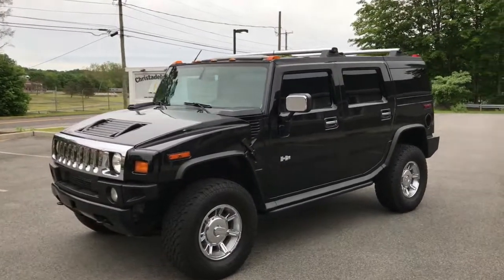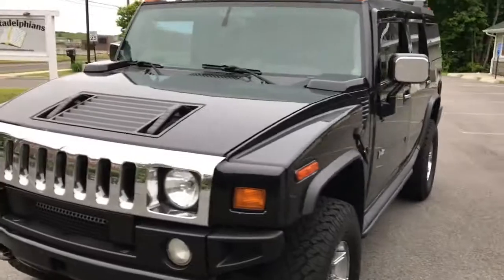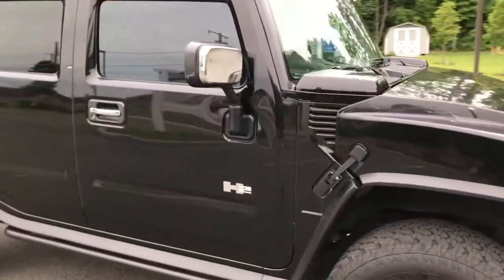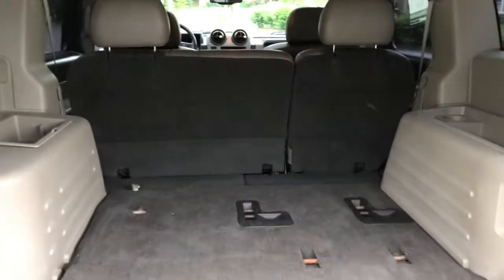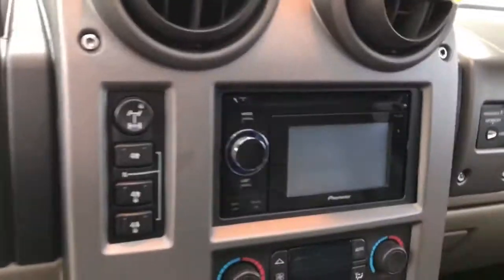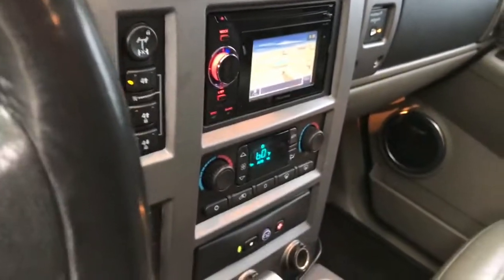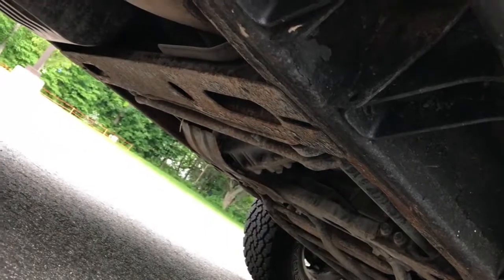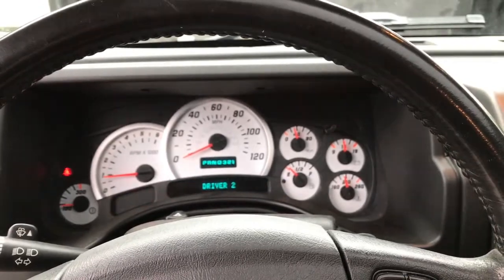Hummer H2 For sale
The eBay listing for this truck is